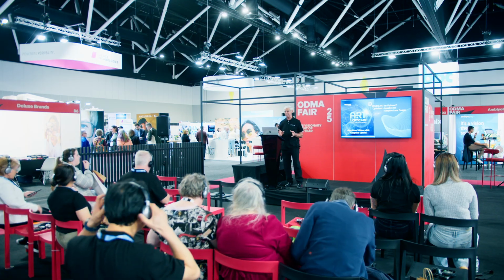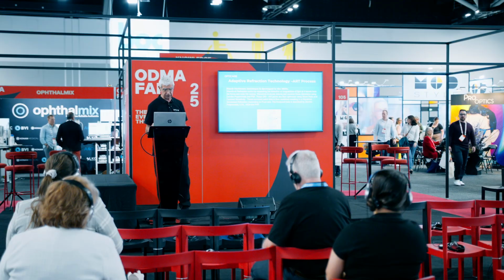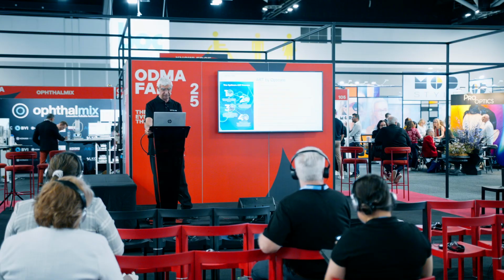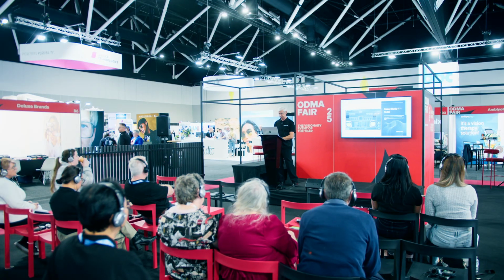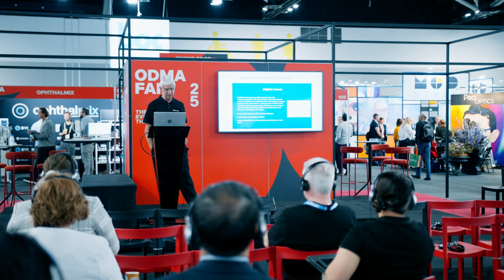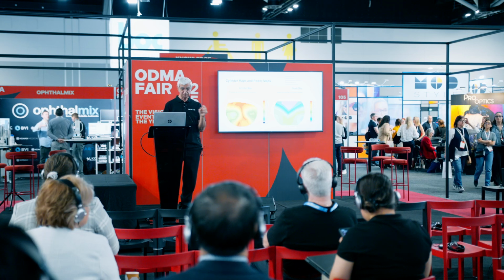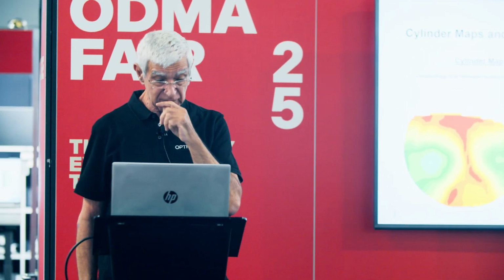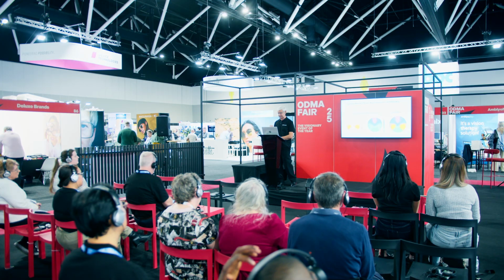George Nasser | OMDA 2025 | Opticare